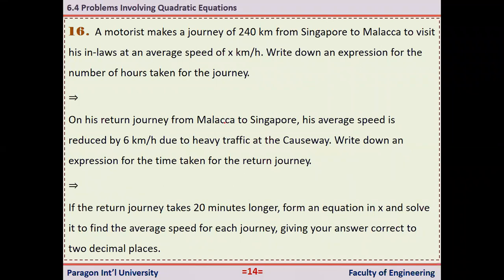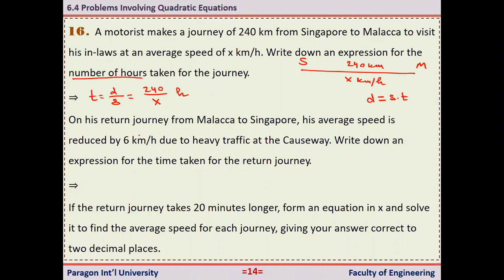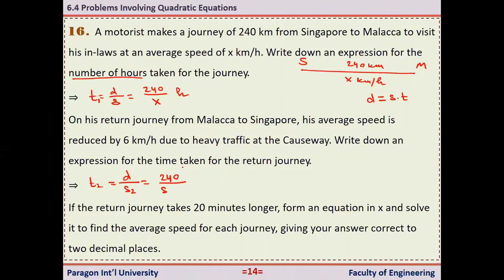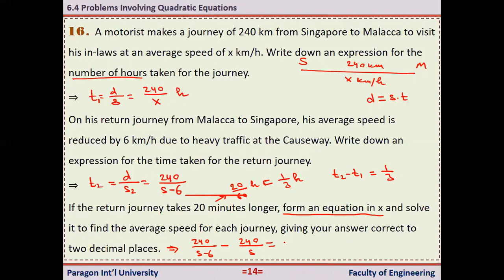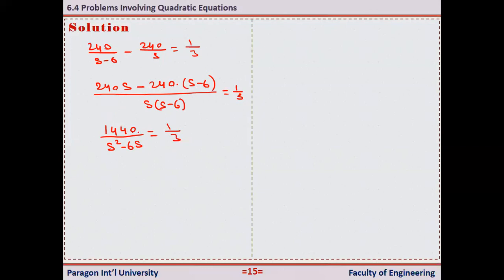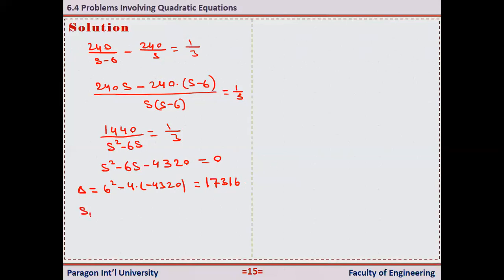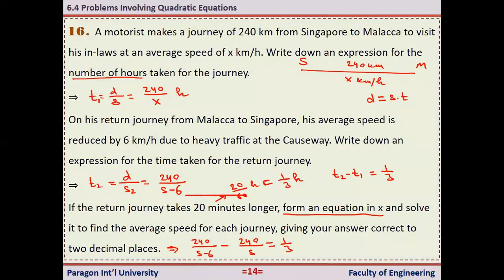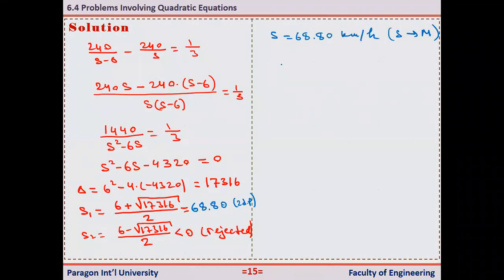Exercise 6F Q16 (Part C)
M111 Chapter 6: Solutions to a Quadratic Equation
6.4 Problems Leading to a Quadratic Equation